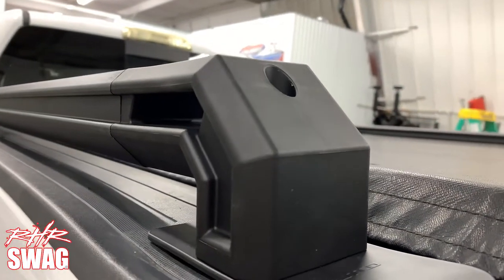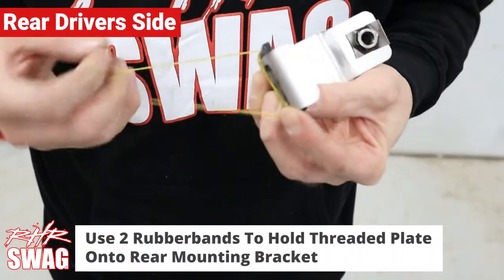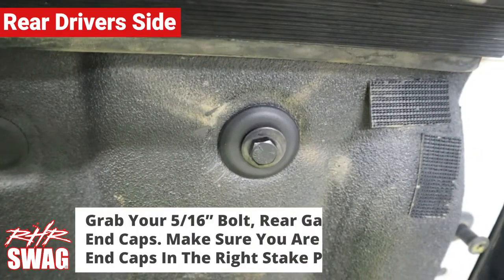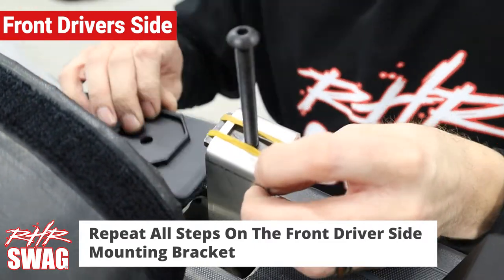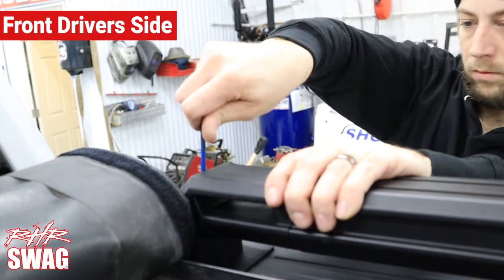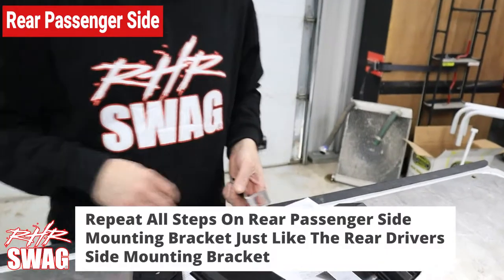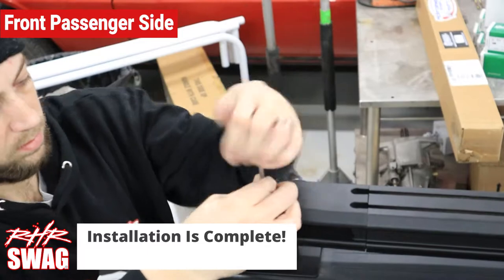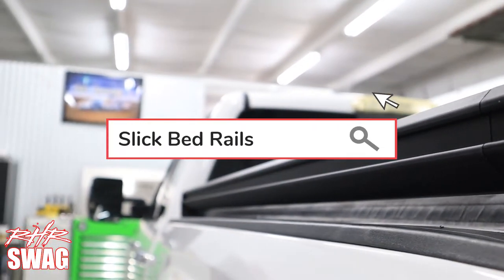Putco Tec Side Truck Bed Rails Installation - RHRSwag.com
Bed rails with t-slot channels for racks and accessories from Putco. Installation video and more.
Putco Tec Side Rails
-Putco Venture Tech LD Rack = Tec Side Rails + Elevated Rack Cross Bars
Venture Tec Overland Rack